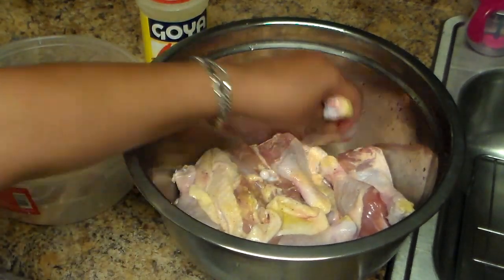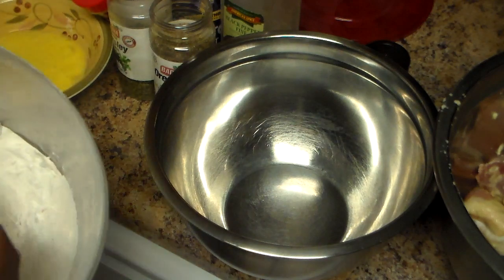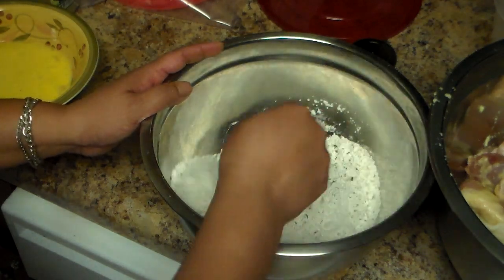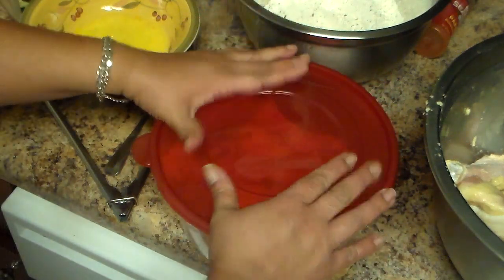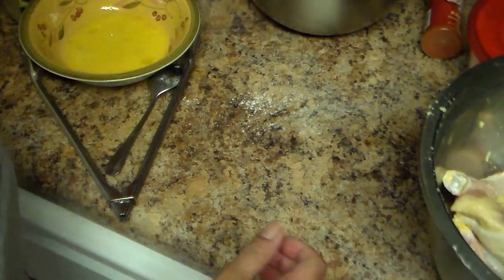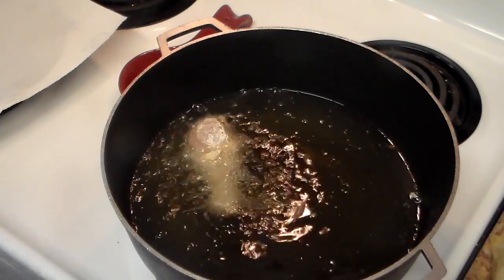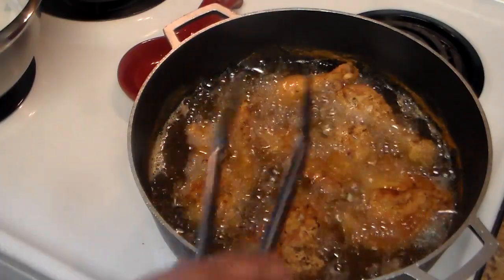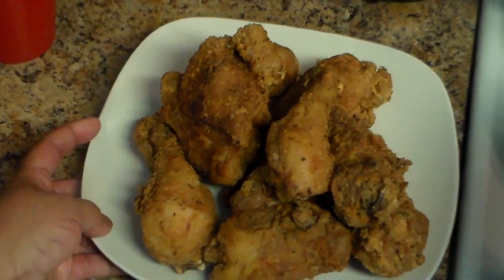How to make Fried Chicken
Ingredients
15 pieces of Chicken with the skin
Adobo
Garlic paste
3 cups all purpose flour
1 tablespoon salt optional
2 tablespoon parsley
2 tablespoon oregano
1 teaspoon blak pepper
1 teaspoon cayenne pepper
2 large eegs
bowl or plastic ziplock bag